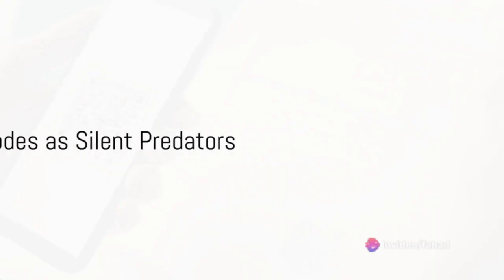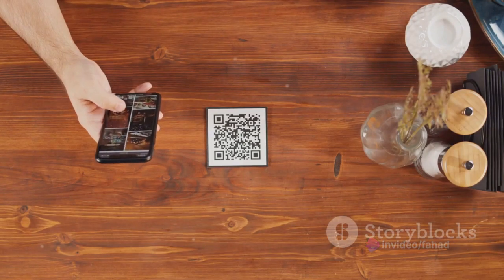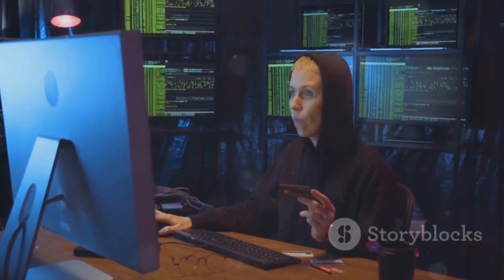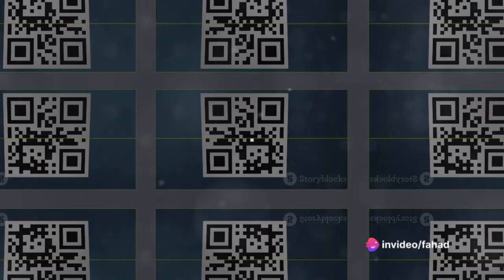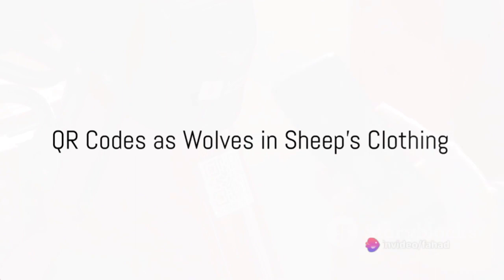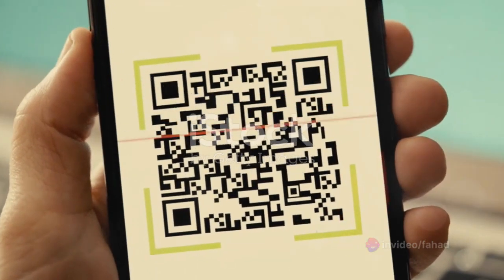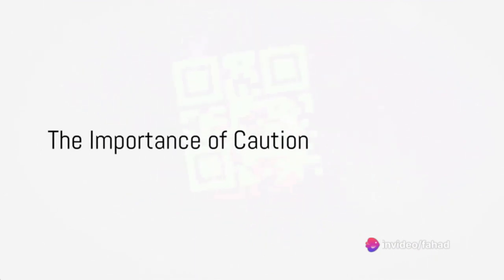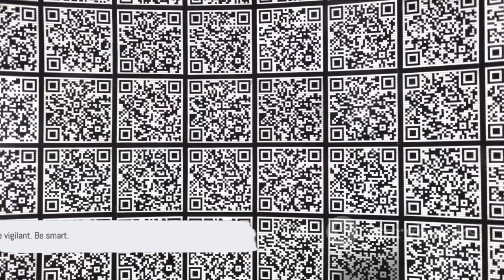Hacking 101 - QR Code Invisible Threat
In this eye-opening video, I delve into the alarming rise of QR code hacking in 2024 and its potential to cause massive data theft. QR codes have become increasingly popular for contactless transactions, but are we aware of the lurking dangers? Join me as I uncover the shocking truth and shed light on how hackers exploit these codes to steal sensitive information.

Learn how these cyber criminals manipulate QR codes, infiltrate secure systems, and gain access to personal and financial details. I'll provide practical tips and strategies to protect yourself from falling victim to this growing threat.

Don't miss this crucial information that could save you from potential data breaches. Safeguard your digital life and stay one step ahead of cyber criminals.

OUTLINE:

00:00:00 QR Codes as Silent Predators
00:00:17 The New York Trap
00:00:42 The Tokyo Incident
00:00:59 Businesses at Risk
00:01:22 QR Codes as Wolves in Sheep's Clothing
00:01:38 QR Codes as Tools for Hackers
00:01:54 Differentiating Safe and Dangerous QR Codes
00:02:06 The Importance of Caution
00:02:17 QR Codes as Riddles Wrapped in Enigma